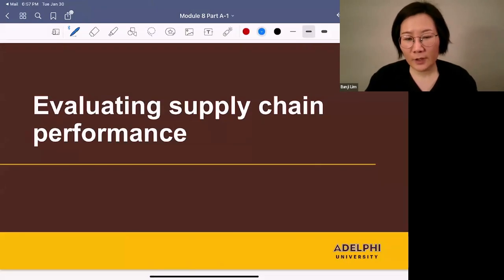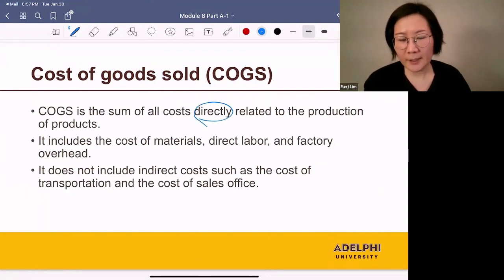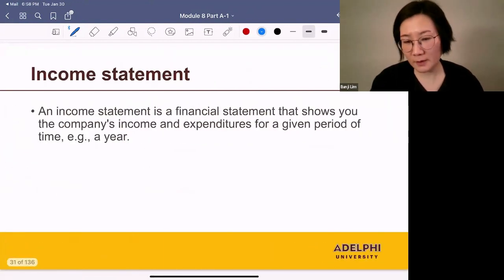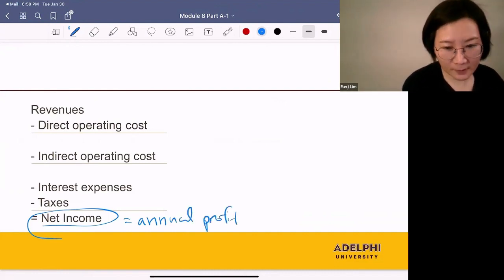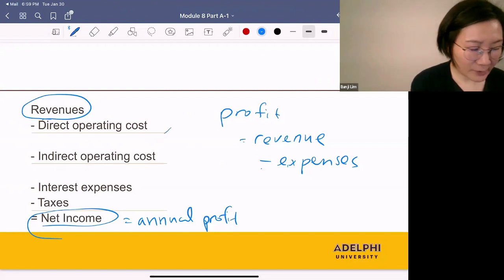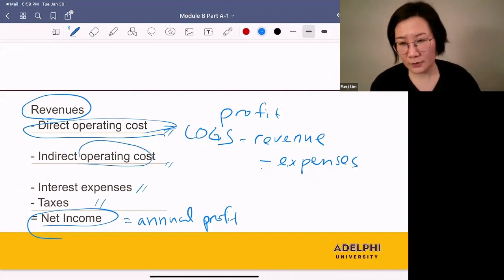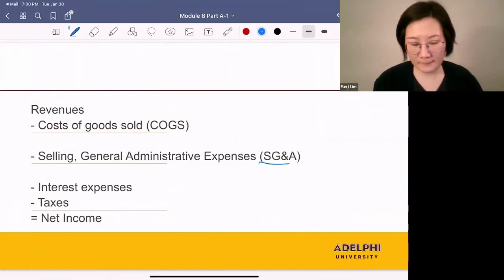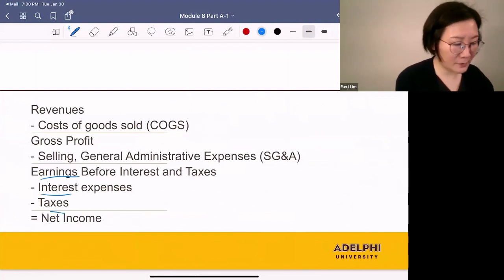Module 8-3 Evaluating supply chain performance